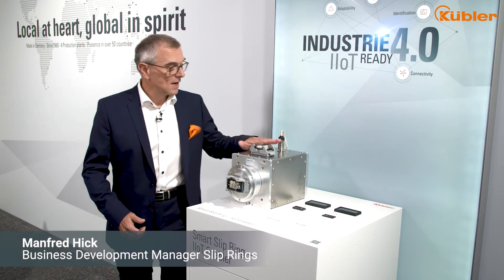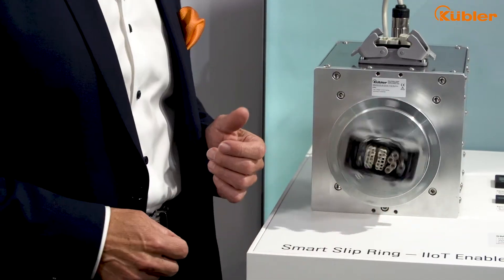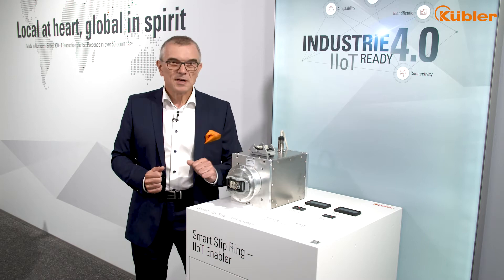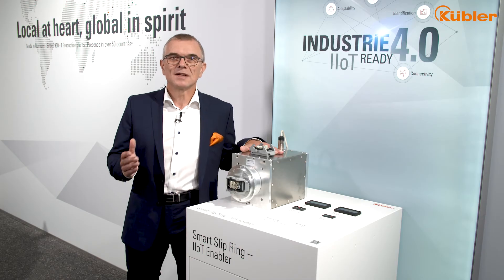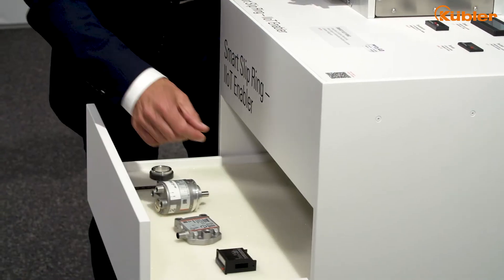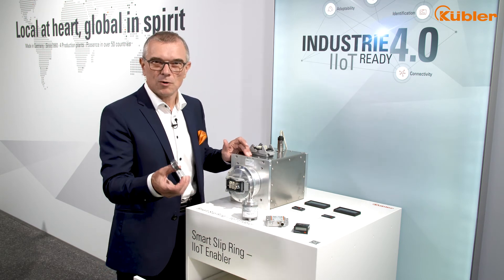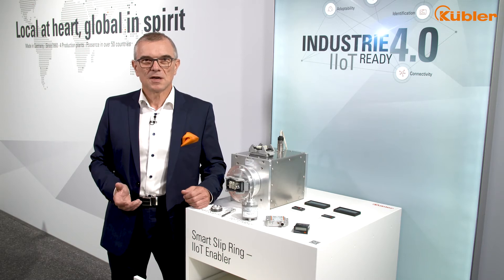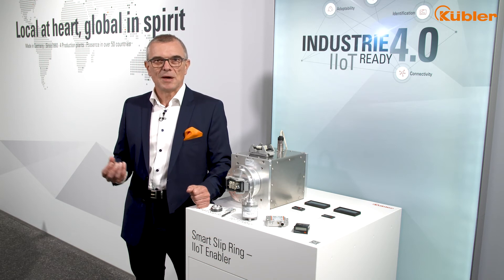All in one Product: Smart Slip Rings for Industry 4.0 / IIoT Enabler l Kübler Group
Kübler Smart Slip Ring is a Slip Ring that combines all of Kübler's core competencies. With integrated intelligence, the Smart Slip Ring can be used for Industry 4.0 concepts and can be equipped with other components such as counters, encoders or Inclinometers. The main tasks include current and signal routing and the forwarding of operating states. It can be produced with an IP address for possibilities outside the operating network.